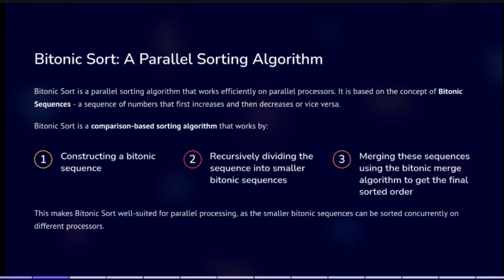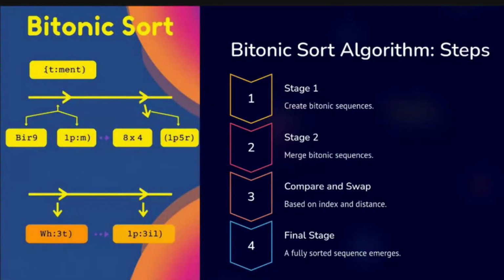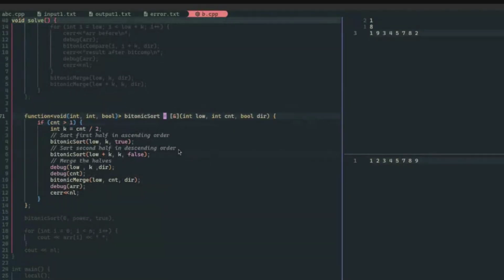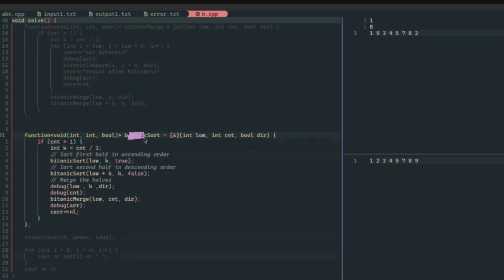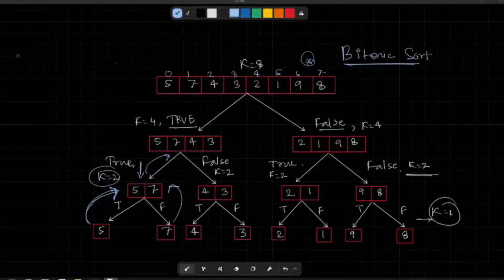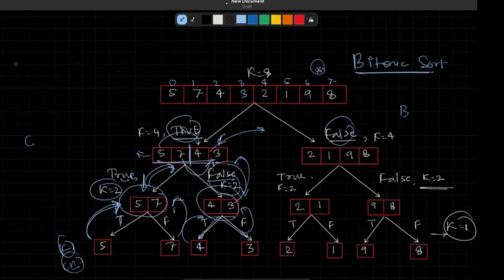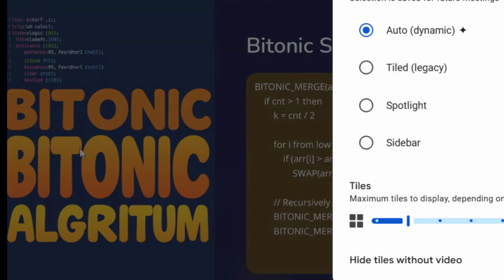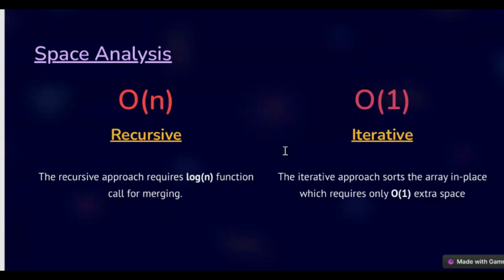Biotonic sort|Parallel Algorithm